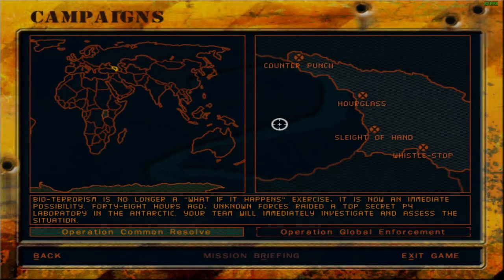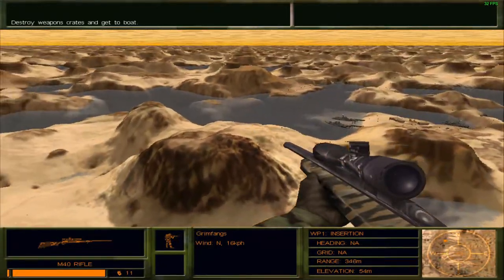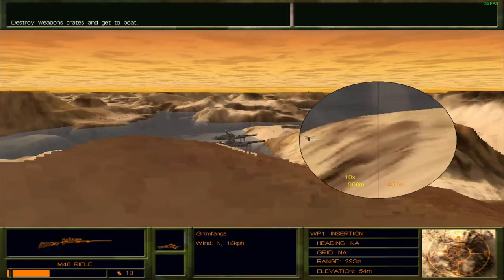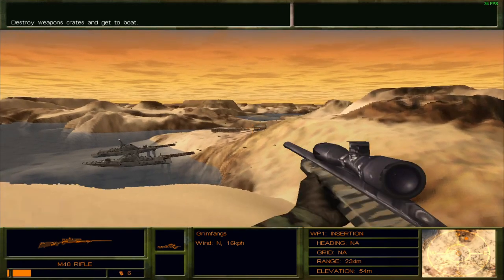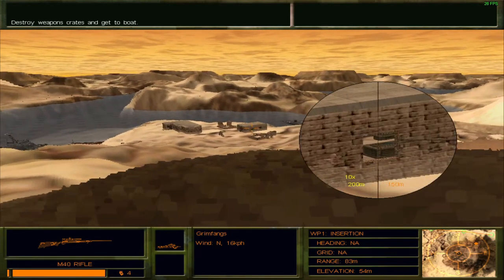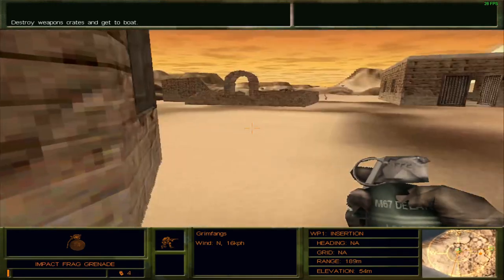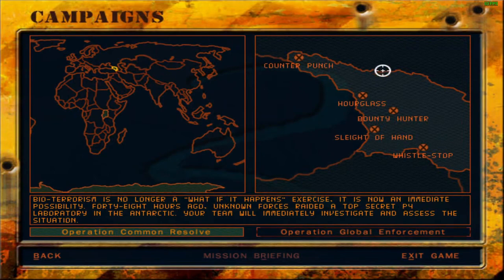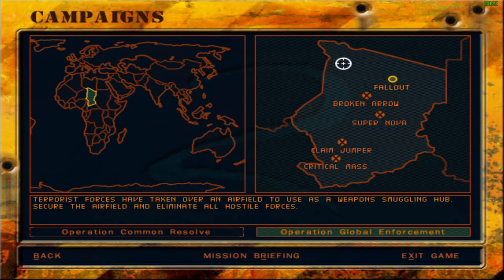Let's Play Delta Force 2 | Secret Mission 13: Bounty Hunter | Operation Common Resolve Bonus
Bounty Hunter is a bonus hidden mission in the Operation Common Resolve Campaign that can only be unlocked by collecting an intelligence file in the back of a truck at Checkpoint Bravo in the Mission Counter Punch.

The intelligence obtained from that file points High Command towards an arms depot in Georgia where Da'Nil forces have been stockpiling ammunition.

While this a detour from the original operation, Bravo One of the Delta Force has been tasked with the demolition of said munitions stockpile and the appropriation of a naval vessel for extraction since he was the one who brought this report to High Command's attention in the first place.

Since this is a deviation from the Common Resolve, Bravo will be undertaking the execution of said mission alone. He will be armed with an M40 scout sniper to both scope out and take out enemies at the base and a pair of explosive charges to take out the munitions depot. He will also be dropped near the depot via parachute and will be commandeering a boat for the extraction.

Luckily for him, the boat is bulletproof and Black Widow will be aiding in his extraction by taking out enemy forces and snipers.

Here is a detailed report of Mission Bounty Hunter:

00:00 Introduction
00:56 Obtaining the code book
02:13 Secret Mission Unlocked
03:35 Mission Briefing
04:39 Loadout Selection
04:55 Bounty Hunter
16:10 Extraction by boat
21:16 Mission Debriefing